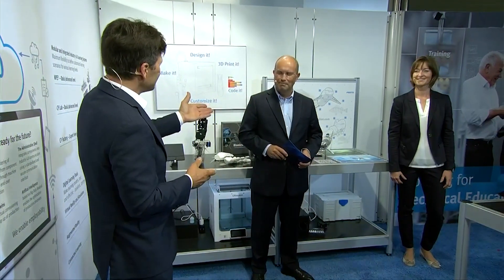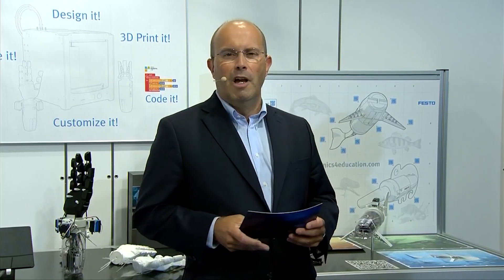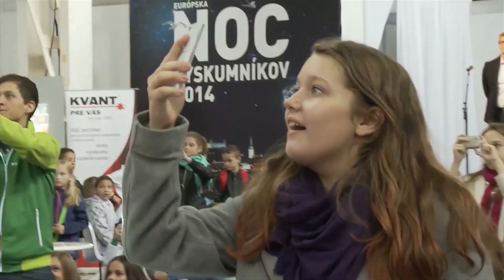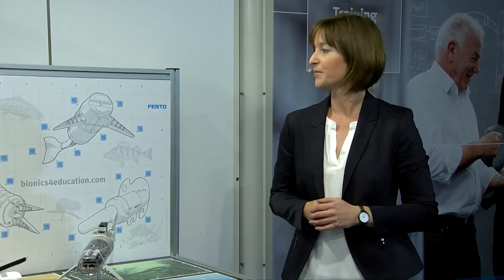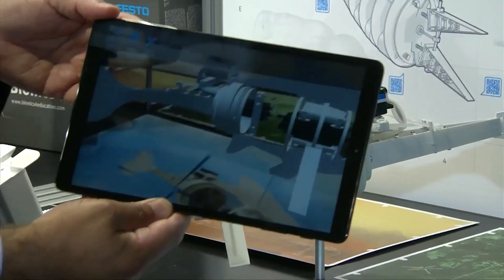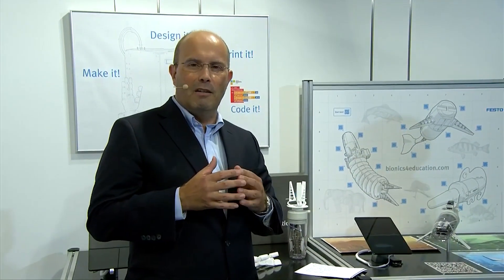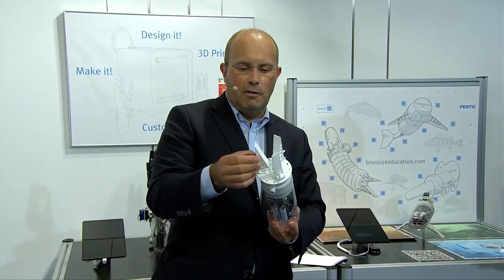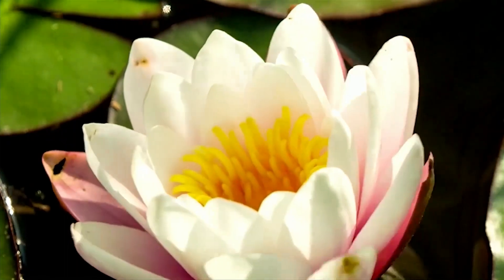Interdisciplinary Learning in STEM by Bionics4Education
In this live session recorded at the virtual fair on July 14 and 15  2020, our Festo Didactic colleagues Simone Schmid, New Ventures, and Dr. Reinhard Pittschellis, Head of New Ventures,  explain how to engage youngsters in a technical career path.

Children are curious by nature and love to learn. Learning and gathering hands-on experience starts at an early age. Festo Didactic wants to spark enthusiasm with young learners by introducing technology in a playful manner. STEM (Science, Technology, Engineering and Math) education is especially relevant at the secondary education level. It makes children understand technological phenomena and gives insights into technical jobs, making them more likely to be attracted to a technical career. Festo Didactic presents a range of analogue and digital learning material for interactive and team-building learning, such as the Bionics kit, interactive poster and puzzle, open Roberta programming and AR, and the Bionic Flower, a robot flower inspired by the world of plants. Thus, young learners are trained in four essential skills to meet the future working life: communication, collaboration, creativity and critical thinking.

Learn how easy it is to create magic moments in your classroom and excitement on the children’s faces. Have a look at our products inspired by nature!